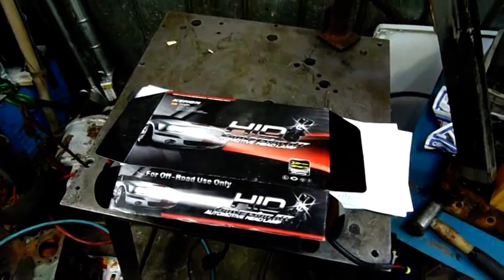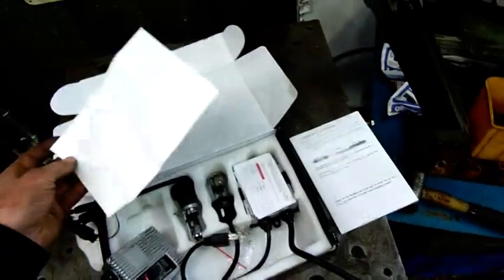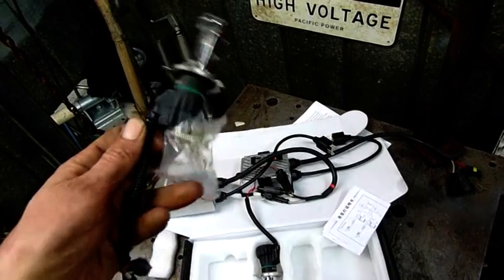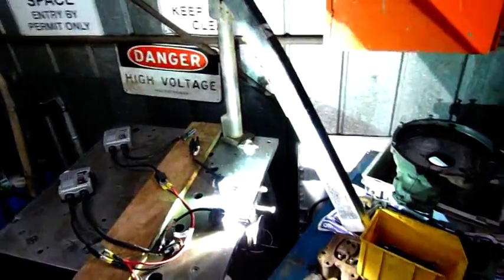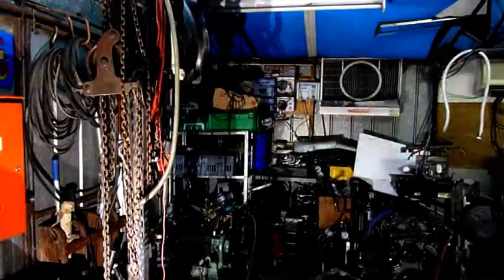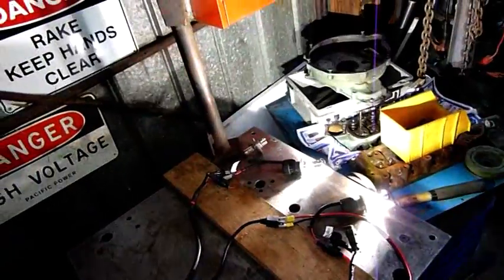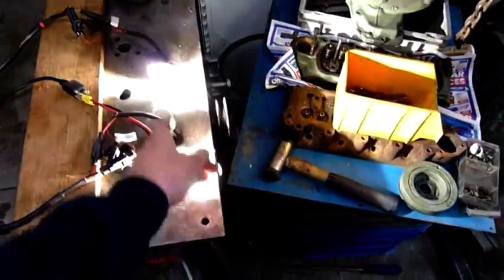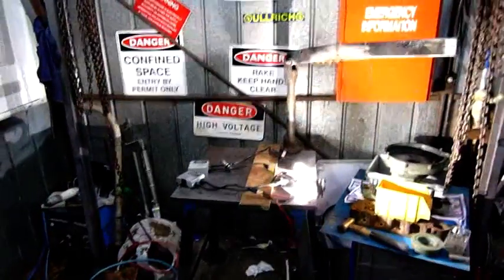China HID Head Lamp Kit Testing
Donated by a fellow you-tuber, it was apparently a dead system!

ran for a few hours until ballasts got warm and no failure.

only thing I can imagine is it either got cooked and shut down, or a weak fuse blew.